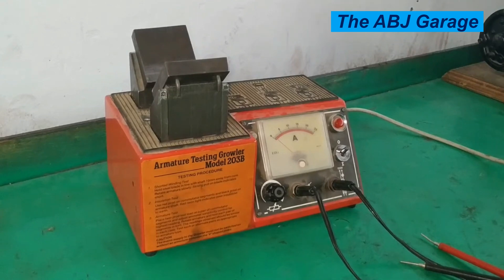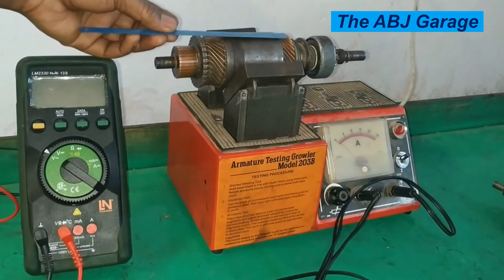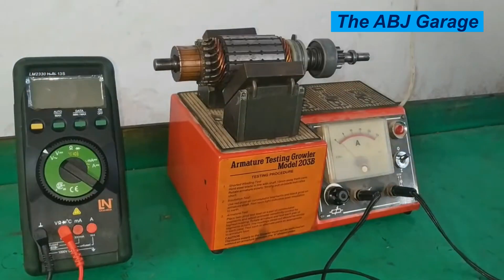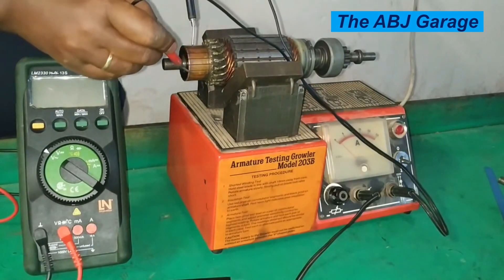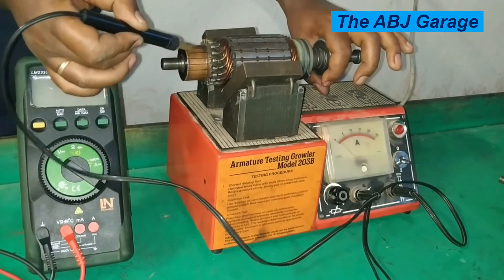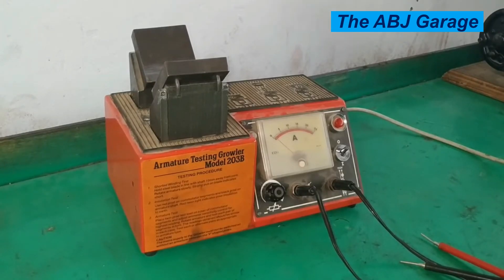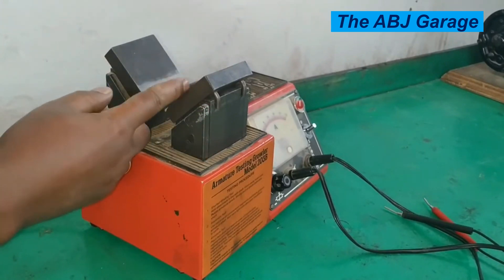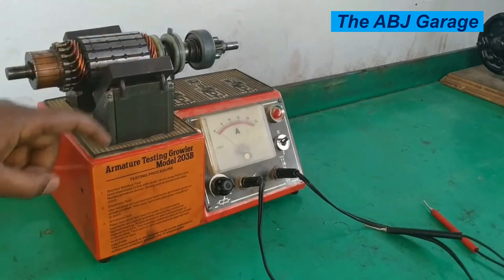How to TEST Your Car Starter Motor Armature with a GROWLER tester!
In this video we will have a look at How to TEST Your Car Starter Motor Armature with a GROWLER tester!